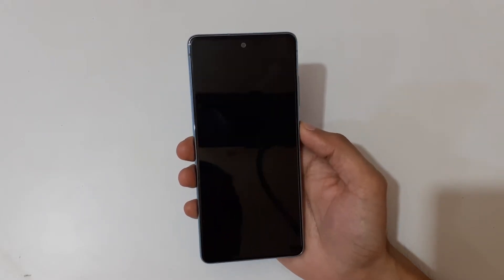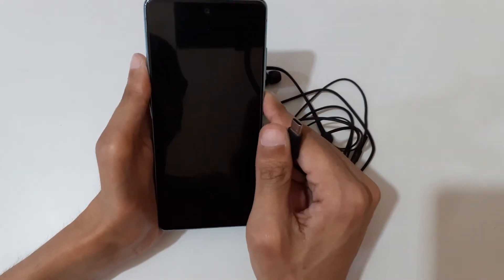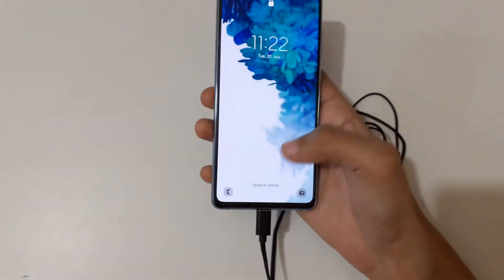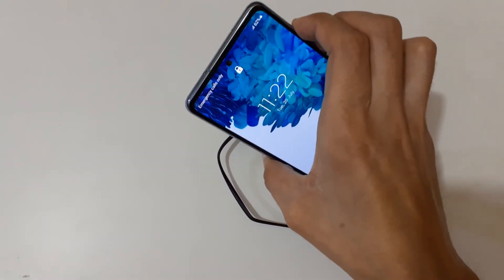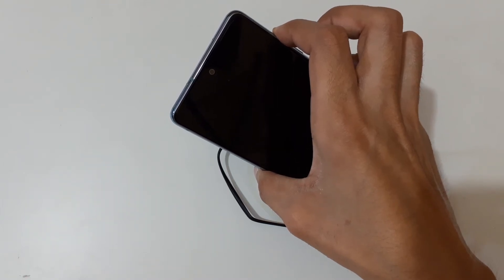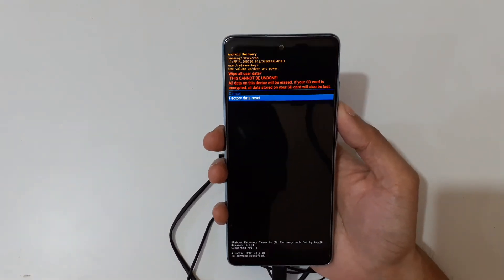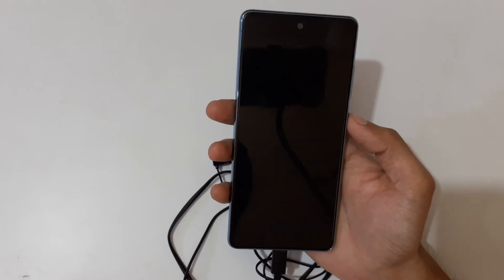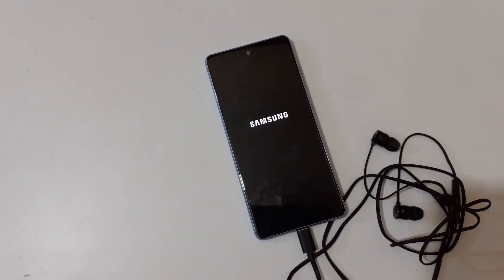How to Hard Reset Samsung Phones After One UI 3.0 Update - Forgotten Password/Factory Reset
I am gonna show you how to hard reset Samsung Phones after One UI 3.0 update. By this method you can hard reset Samsung phones running on Android 11 as Samsung changed its process in One UI 3.0 update. If you forgot the security password of your Samsung Phone, This will work for Galaxy S20 FE and any other Samsung Smartphone running on Android 11. [Factory reset/wipe all data]